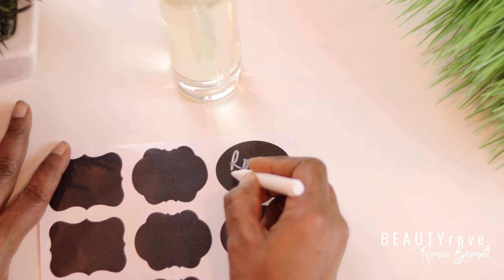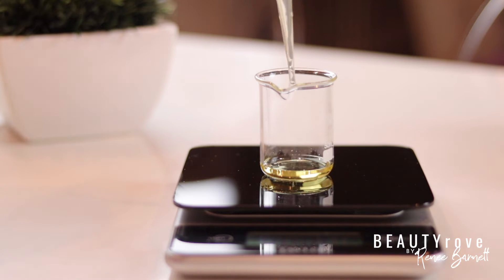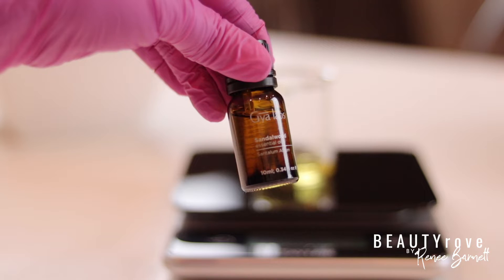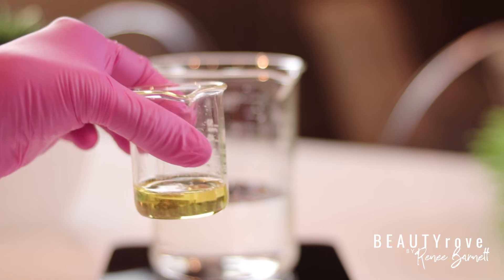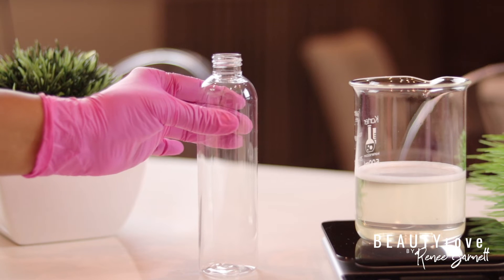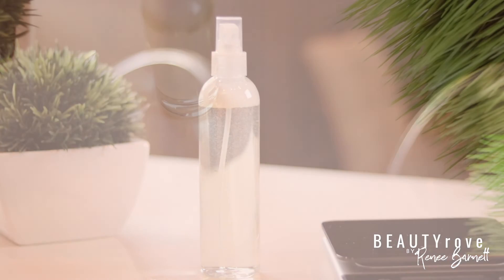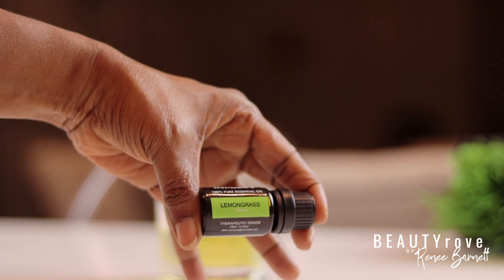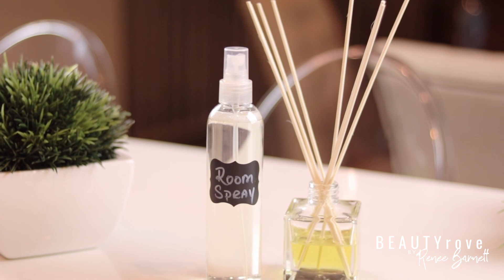DIY ROOM SPRAY RECIPE AND ESSENTIAL OIL DIFFUSER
Hi! In this video I'm sharing how I make my own DIY Room Spay and Oil Diffuser. I use them all over my home including the bathroom and the bedroom. They are both super easy to make. I hope you enjoy!

PRODUCTS
Distilled Water
Polysorbate 80
Witch Hazel
Grapeseed Oil
Essential Oil
Spray Bottles
Glass Bottles
Reed Sticks

FREE 30 DAY AMAZON PRIME TRIAL

RECIPE
110 g Distilled Water
110 g Witch Hazel
13 g Polysorbate 80
1% Preservative
20 Drops EO

⏰Time Stamps ⏰
00:00 Intro
00:57 Room Spray
06:07 Oil Diffuser